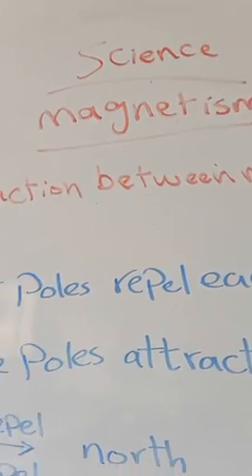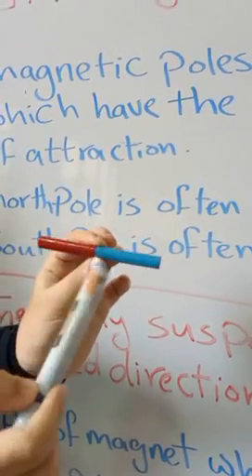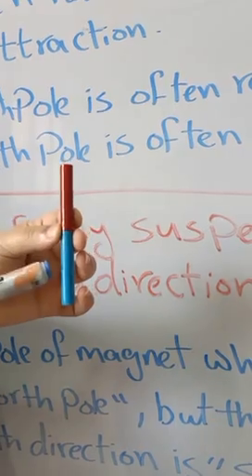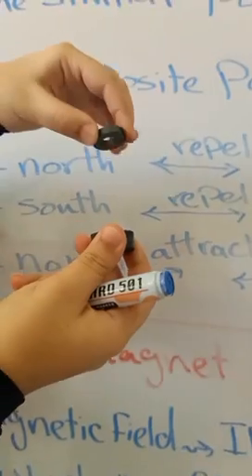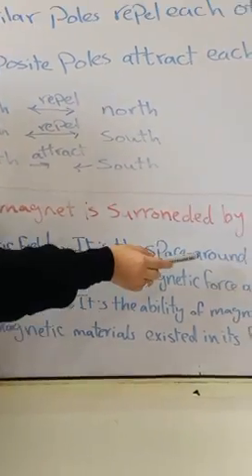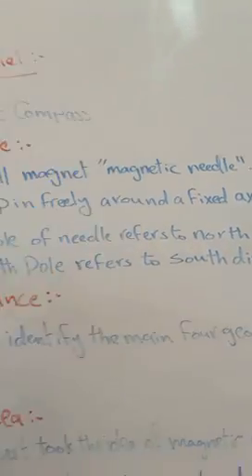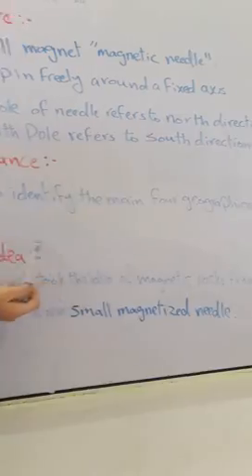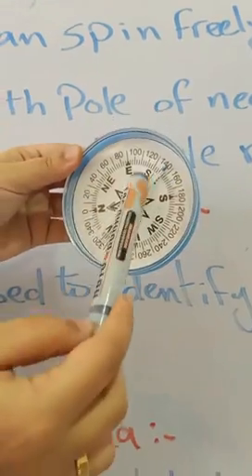magnetism j5 lang